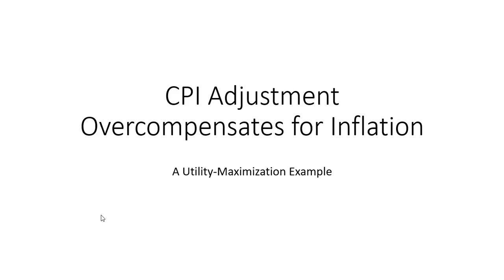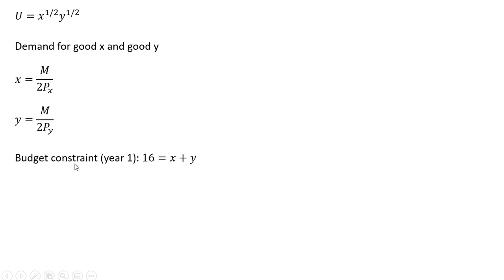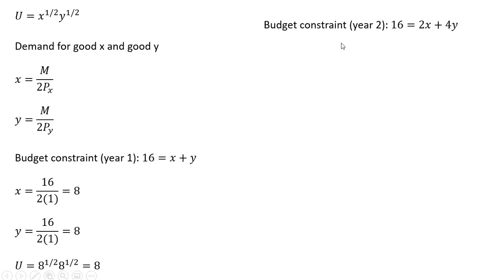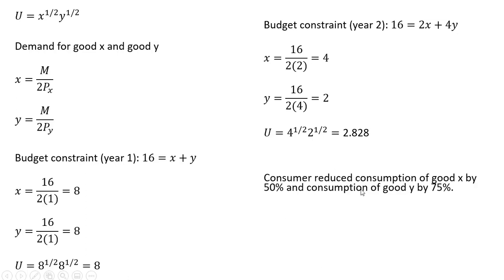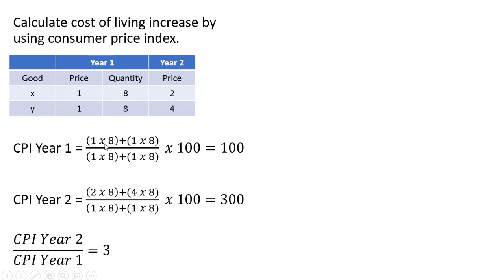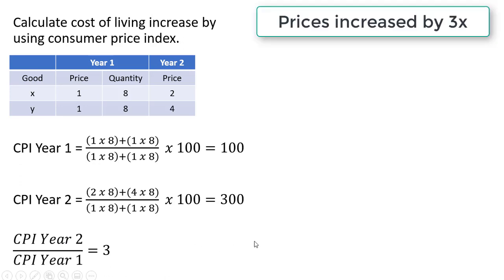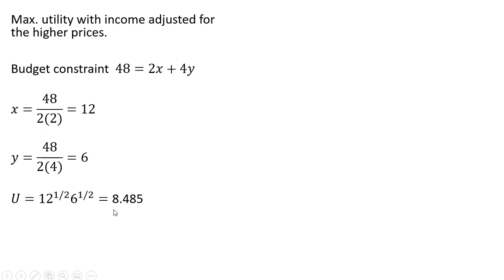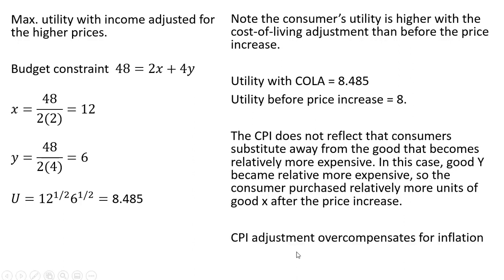CPI Adjustment Overcompensates for Inflation: Utility-Maximization Example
Adjusting income upwards for the rise in cost of living overcompensates for a rising price index.